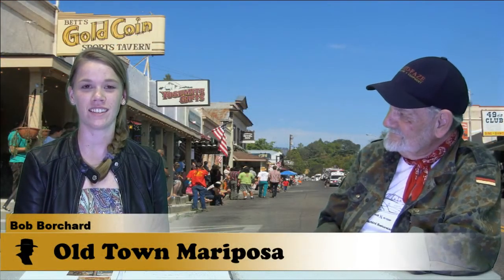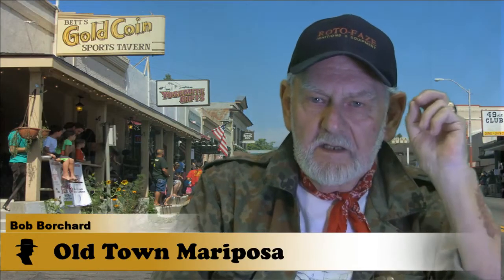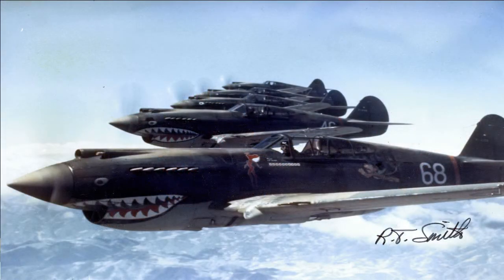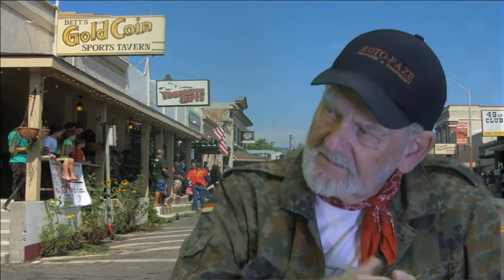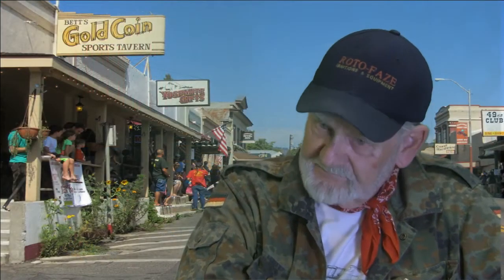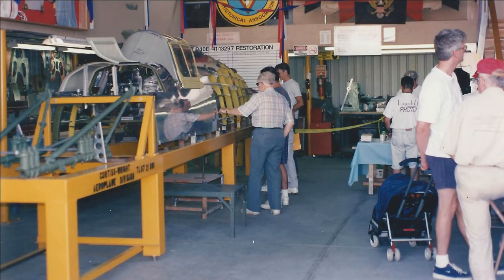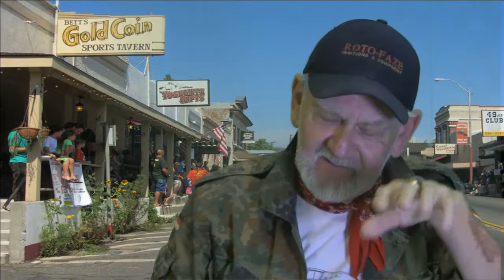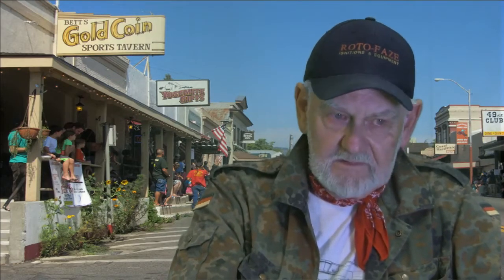Kent Lentz and the P-40 Restoration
Julie Hebern hosted the Old Town Show, this week, and her guest was Kent Lentz and aircraft restoration specialist that was involved in the restoration of the last P-40 WW II Fighter Plans in existence. Julie, an Aeronautical Engineering Major at Cal Poly Pomona, talked with Kent about the aircraft restoration process and the problems encountered in restoring this particular fighter plane.